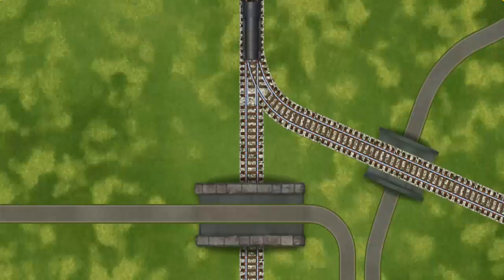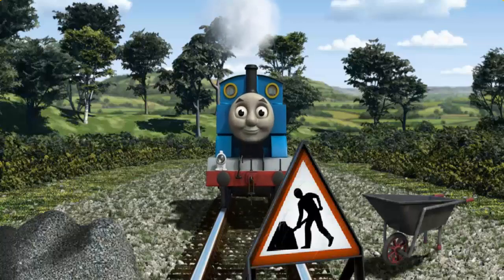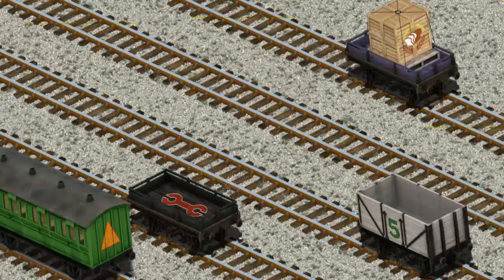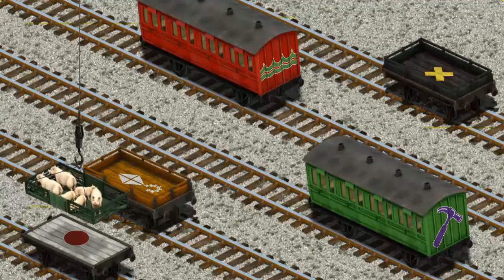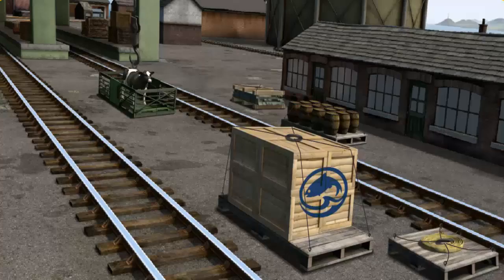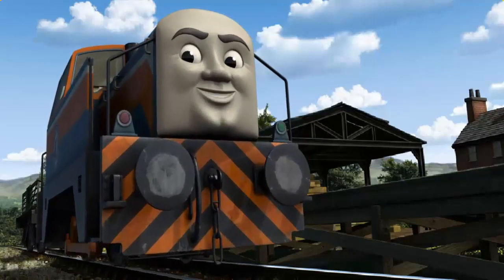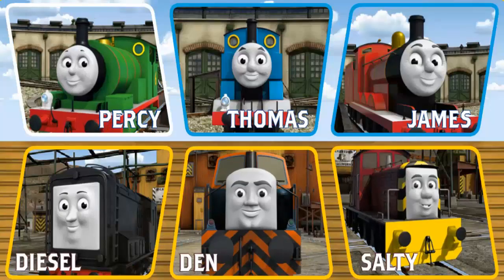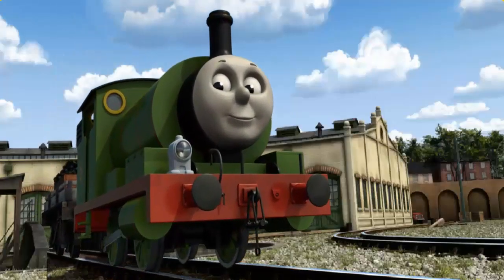Gameplay - Thomas And Friends Lift Load & Haul Video Game Episodes #907